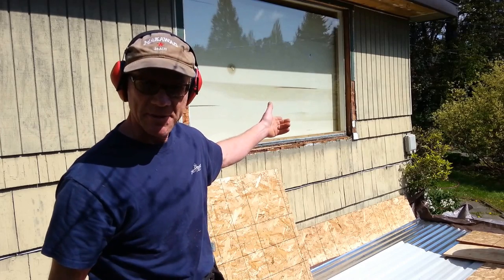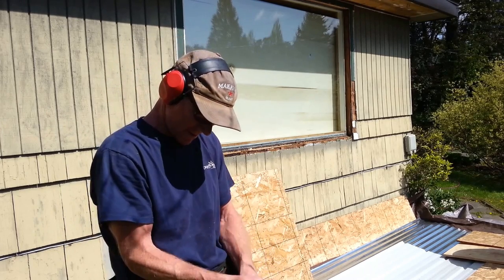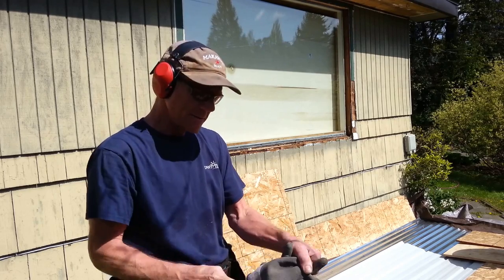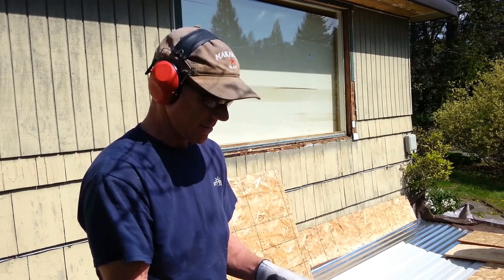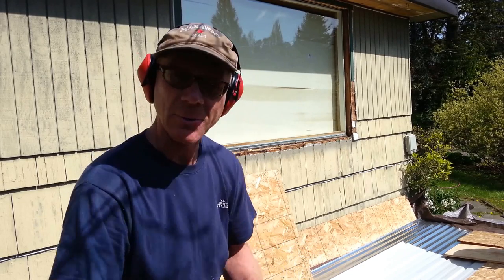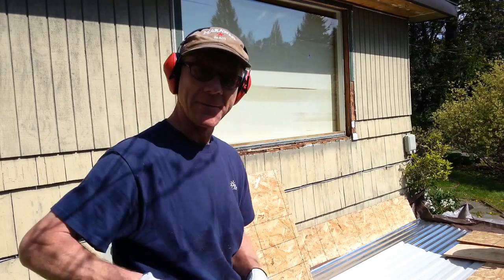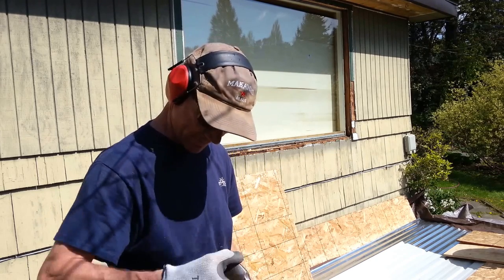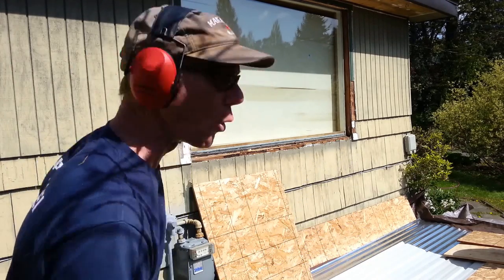How-to "BREAK into a HOME" with a HAMMER – Part 6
How to Take Out a Huge Picture Window by Yourself
How-to Video Series of How to Install a Window and How to Build and Install a Bay Window for just $500 by Jim HowardPart 1